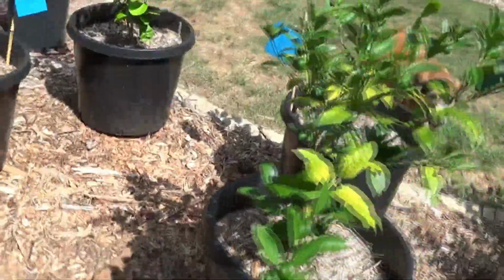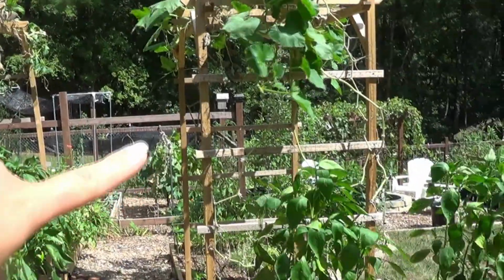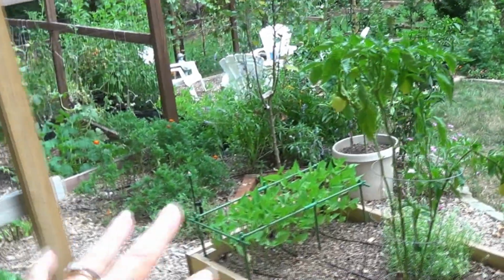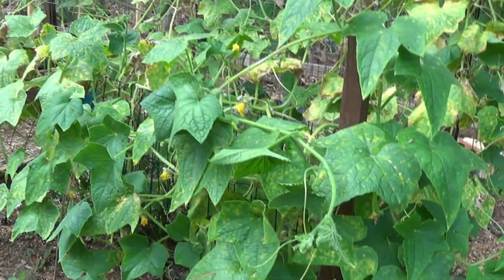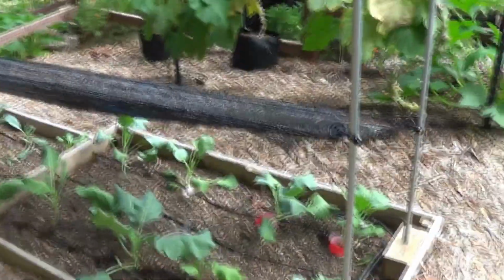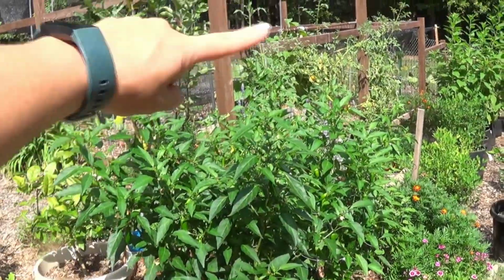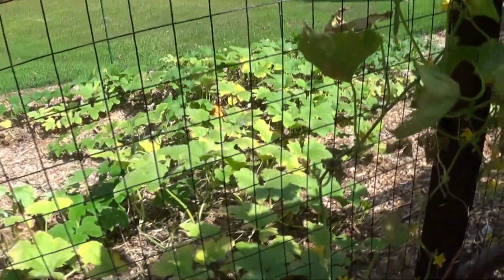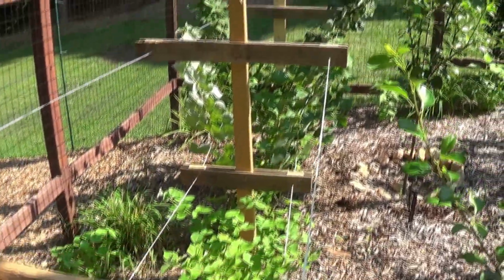Garden Tour - September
Welcome to HOME RIGHT. Join me today for a walk through our central North Carolina backyard vegetable garden tour in zone 7b. The summer garden is slowly fading, and we are starting to open up some of our raised beds in preparation for the fall garden.